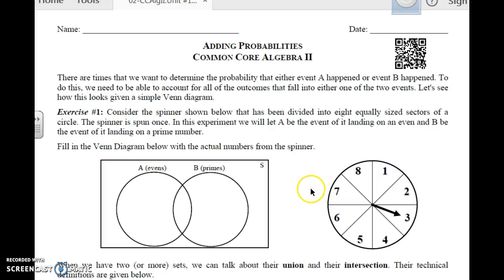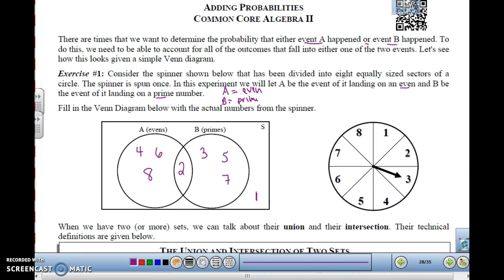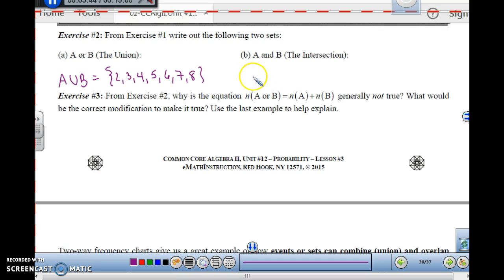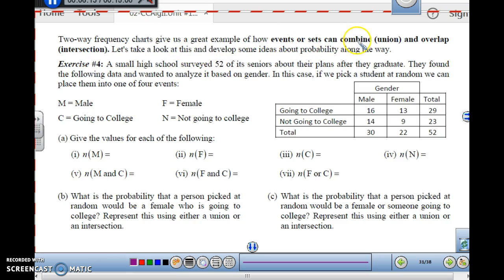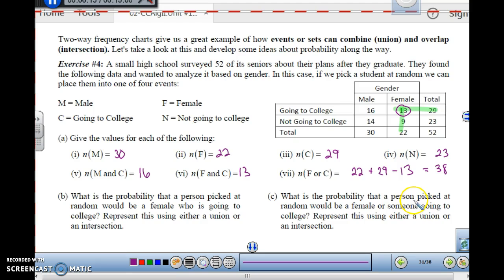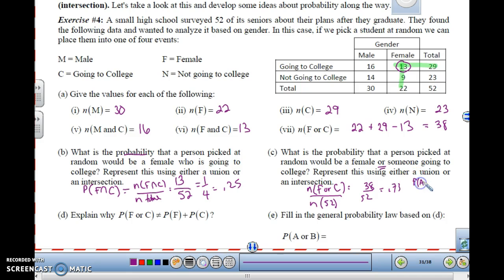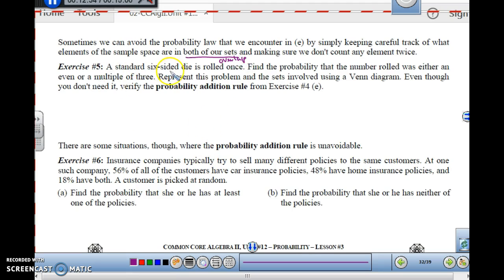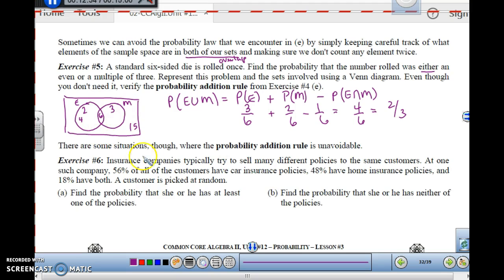Algebra 2 U12L3 Adding Probabilities